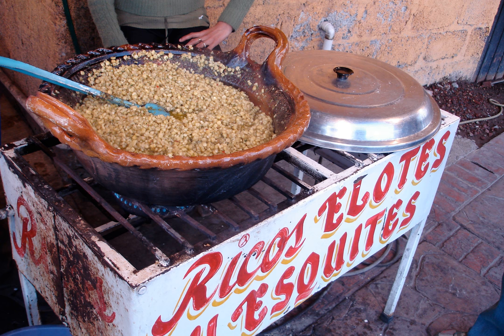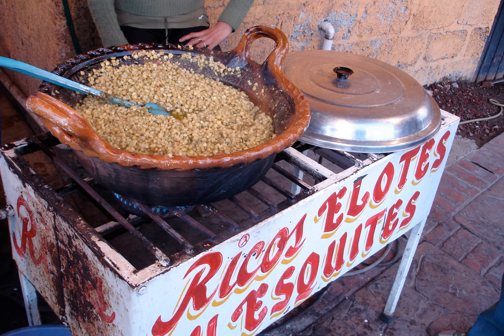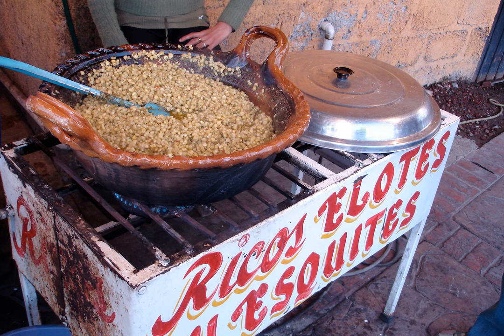Esquites | Wikipedia audio article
This is an audio version of the Wikipedia Article:
Esquites

SUMMARY
Esquites (or ezquites) (or troles and trolelotes in Northeast Mexico) also known as vasito de elotes (little corn-cup) is a Mexican snack or antojito. Shops and market stalls selling corn also tend to sell esquites. The word esquites comes from the Nahuatl word ízquitl, which means "toasted corn".Esquites is generally made from mature corn, not fresh or dried. In one recipe, the grains of corn are first boiled in salted water. Then they are sautéed in butter with onions, chopped pequin chiles, epazote, and salt. It is served hot in small cups and topped with varying combinations of lime juice, chile powder or hot sauce, salt, and mayonnaise.Esquites is also known in some other countries such as Iran where it is known as "Mexican corn" (Persian: ذرت مکزیکی).